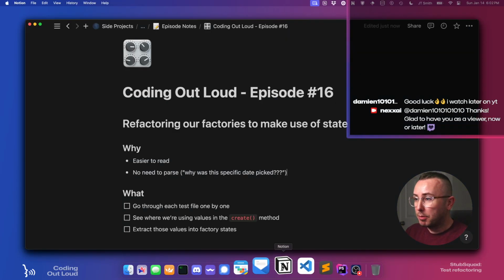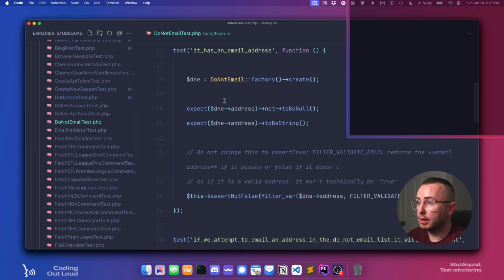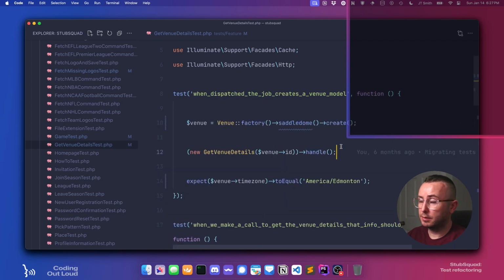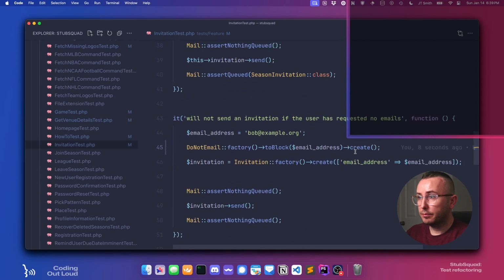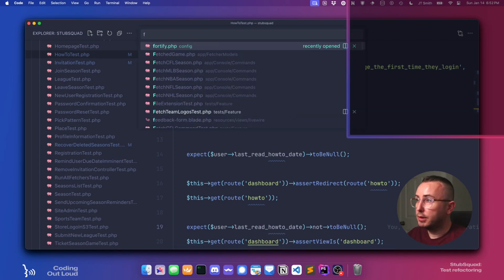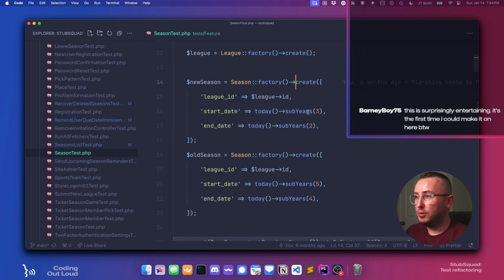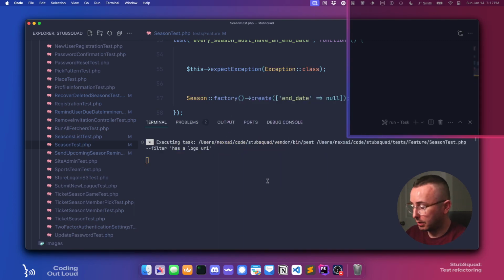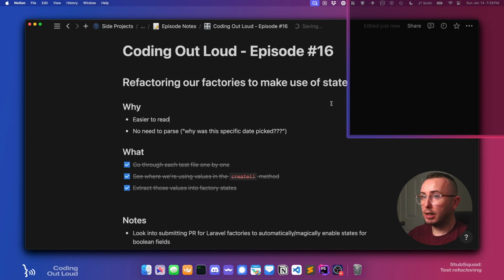StubSquad - Updating our Laravel factories to use states instead of inline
Instead of building out a new feature, today we got to do my favorite thing: REFACTOR!

A bunch of our tests had models that were being created with Laravel factories and had hard-coded values for some of their respective properties.  We used the concept of factory states to extract these hard-coded values into something more syntactically meaningful.

This gives us the benefit of in the future, when we're reviewing a test, we don't have to break ourselves out of the troubleshooting context and into a "what the hell does this value really *MEAN*" context.  We can just read the test, and understand what the factory is doing without spending time on the why or how.

Another added benefit is now we have a bunch of reusable states that we can employ in future tests, saving us future headaches!

Thanks for tuning in and see you next stream!